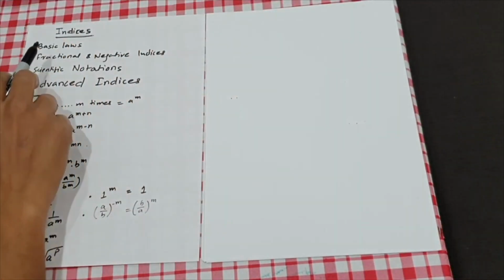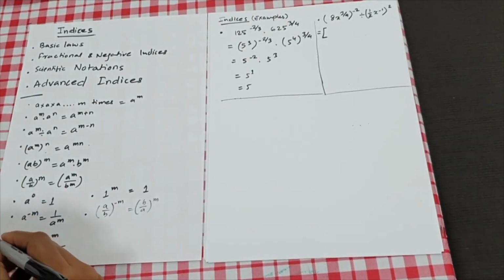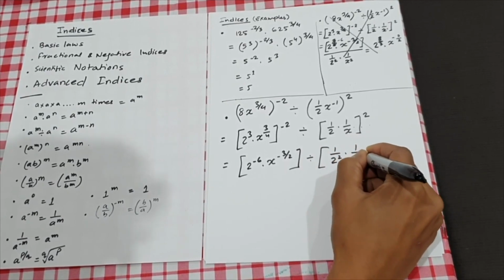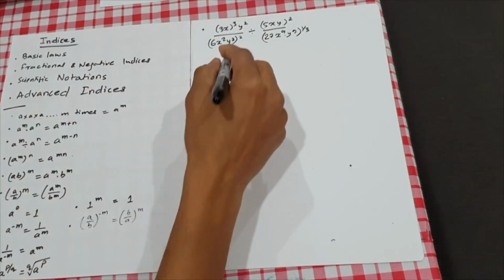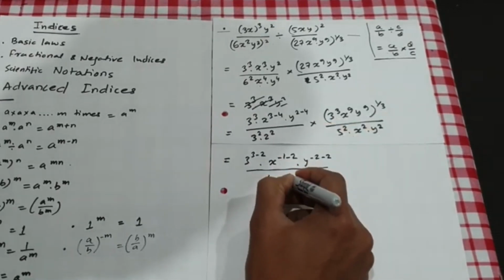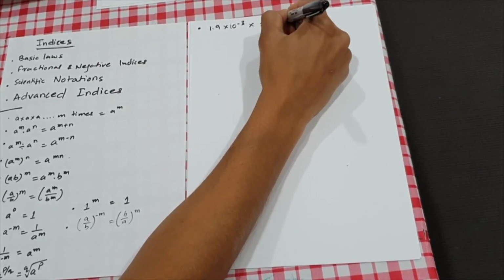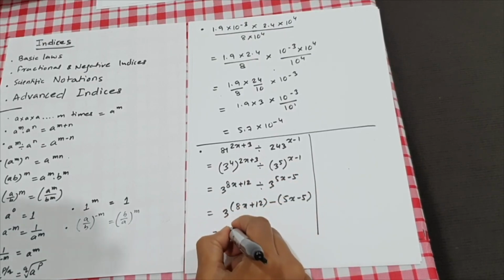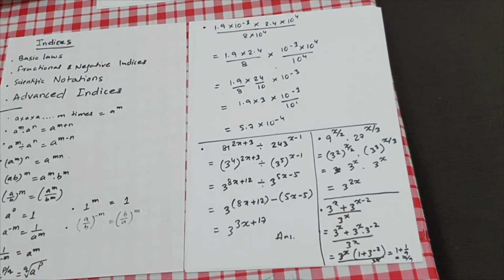Indices - Advanced Indices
This advance math video tutorial describes Indices showing sub topics like Advanced Indices Example. It provides overview of concepts covered in a typical high school algebra year 9 and 10 course or a college algebra course according to Australian curriculum.  This video contains plenty of lessons, notes, examples, and practice problems for you to get a good foundation in algebra, Indices etc.